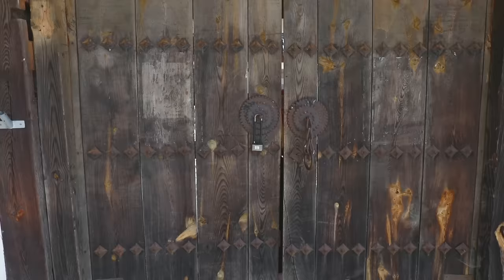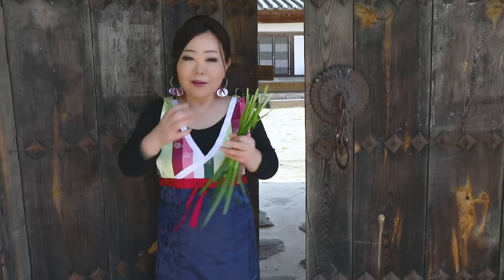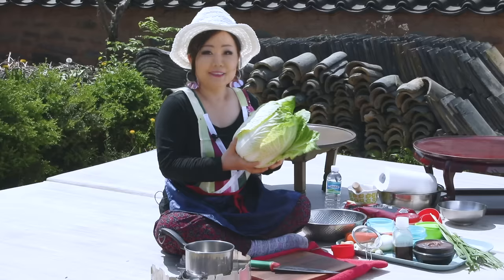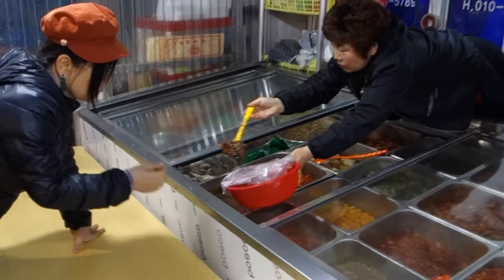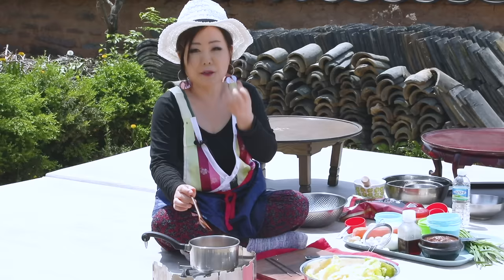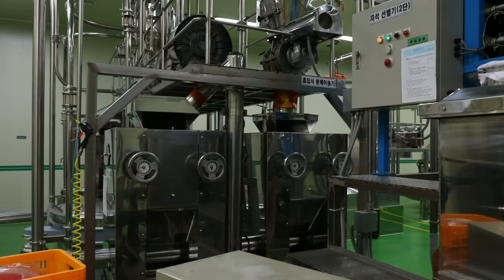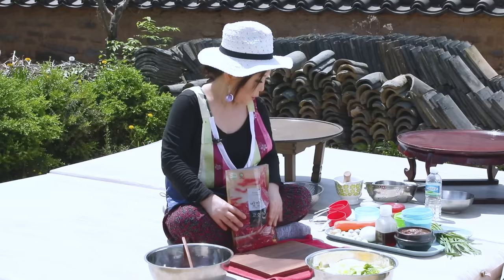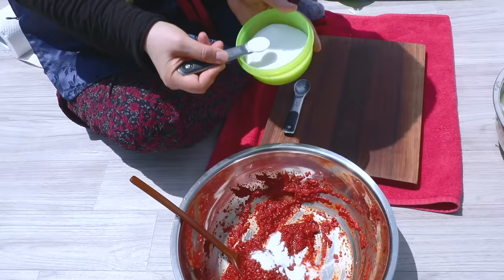Small portion fresh kimchi (Geotjeori: 배추겉절이 김치)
Today’s recipe is for quick, fresh, small-batch kimchi made with napa cabbage, called baeuchu-geotjeori. I make it Jeolla province style, with a thick paste made from fermented anchovies.

I found that Amazon has the YeongYang hot pepper flakes I show in the video!